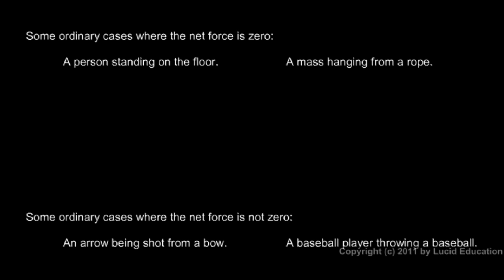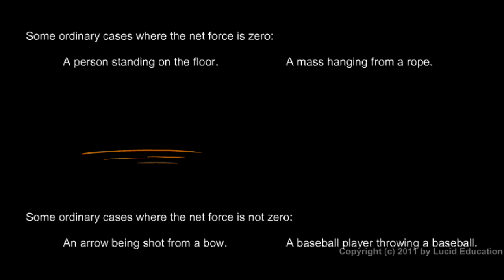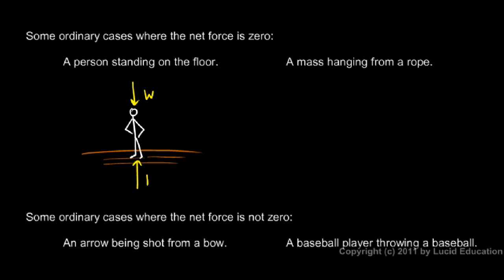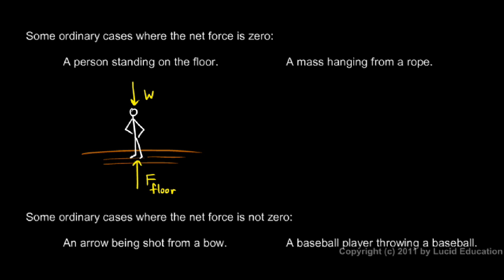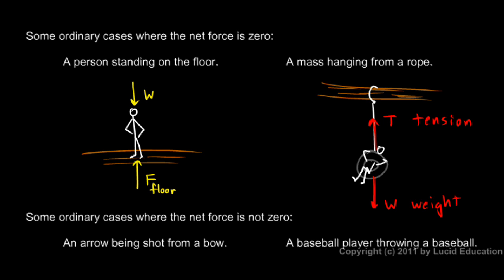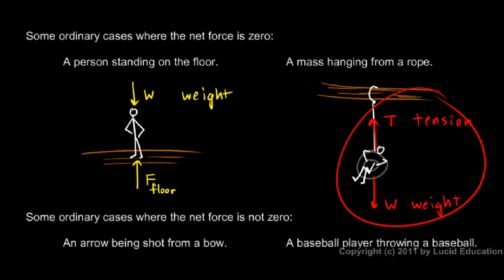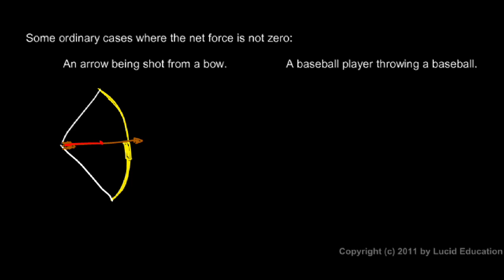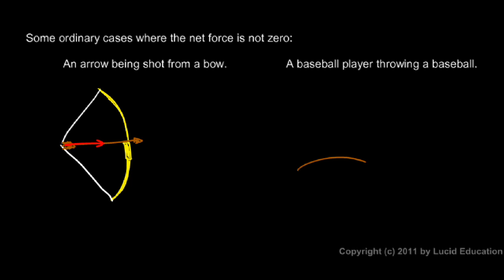Physical Science 2.1d - Everyday Examples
A force or a combination of forces can cause an object to accelerate.